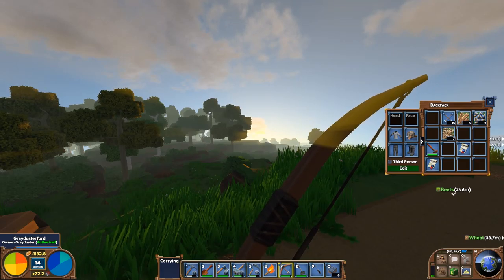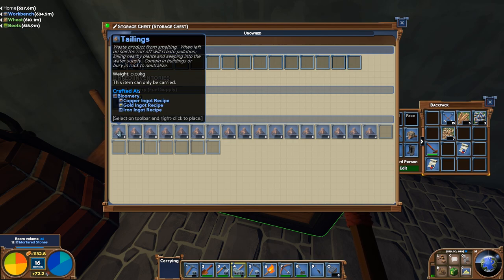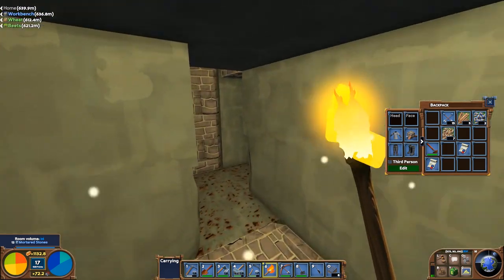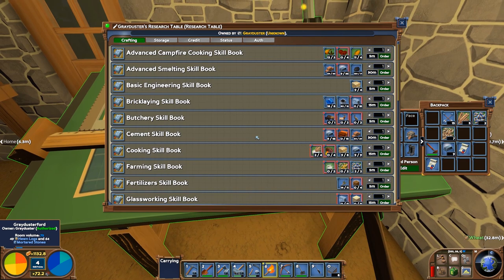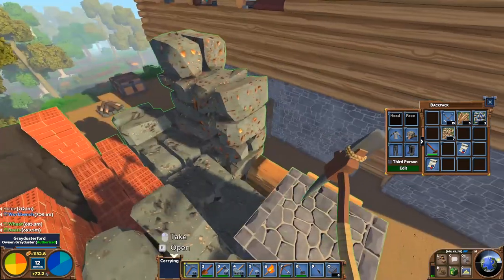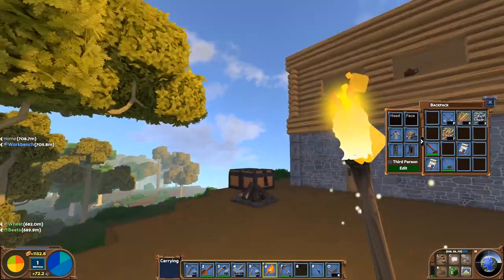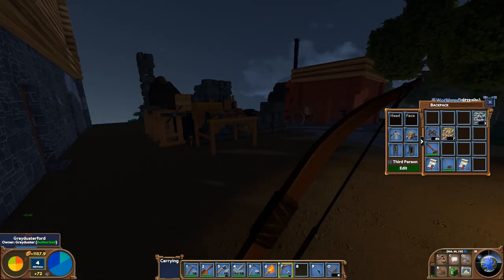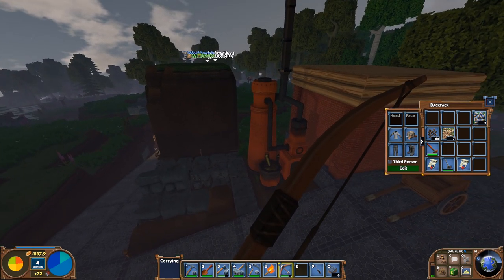ECO E07 - Smelting, Bloomery, Blast Furnace and Anvil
Let's get out of the stone age, and start producing iron (and deal with the pollution!)